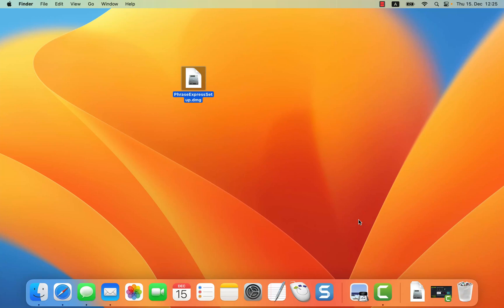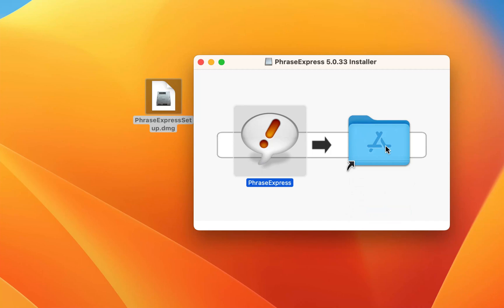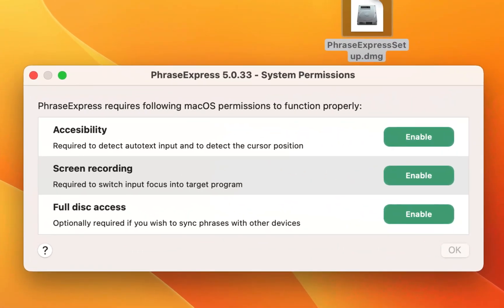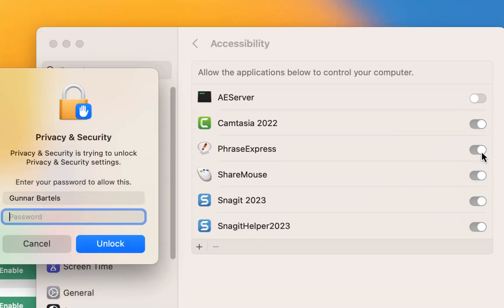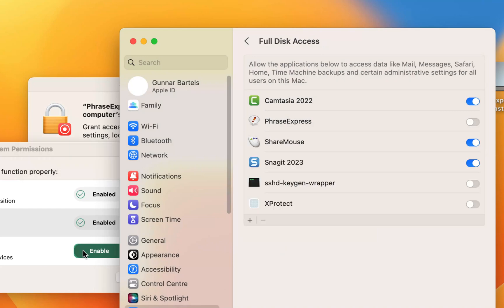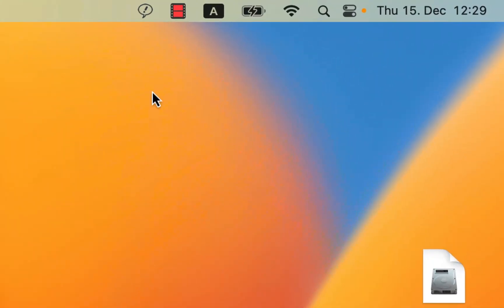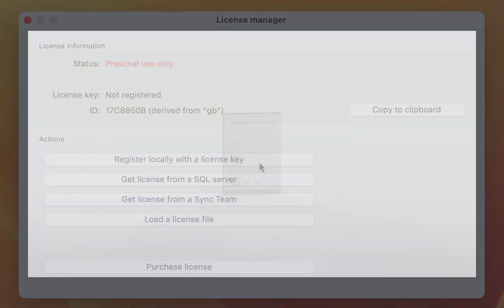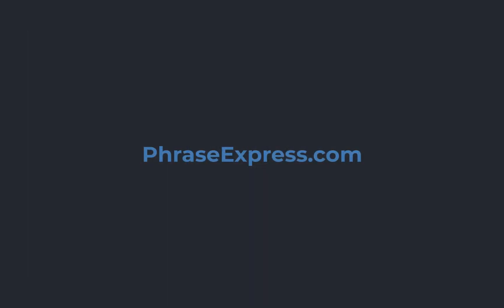Installing Text Expander PhraseExpress on a Mac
- This video guides you through the easy installation including configuring macOS 13 ("Ventura") security settings.